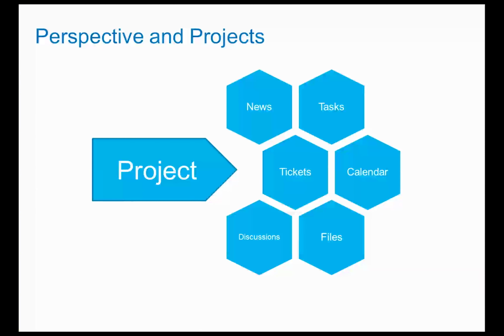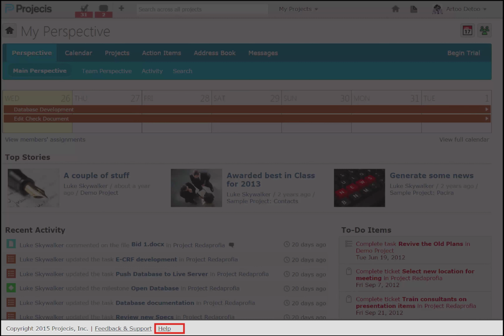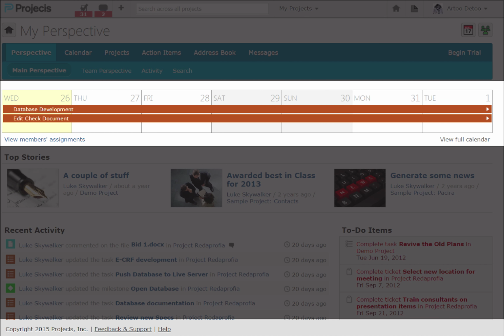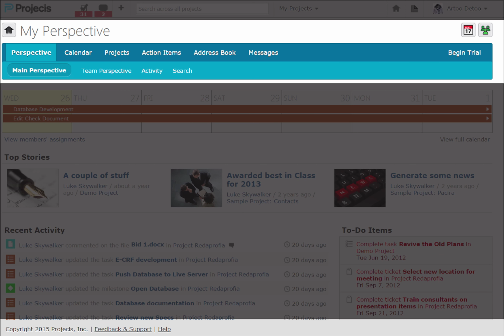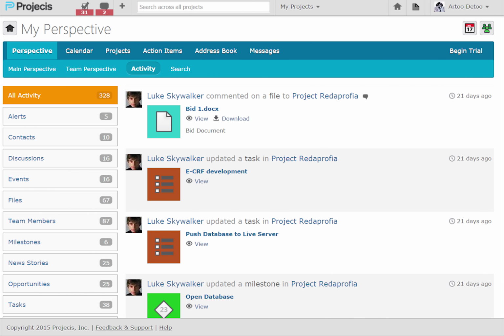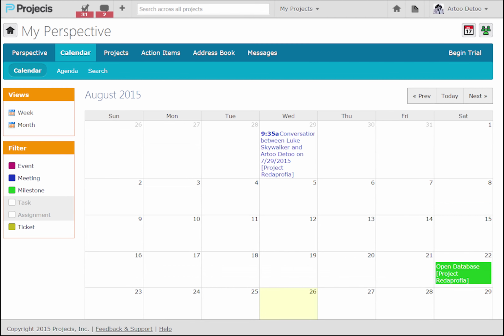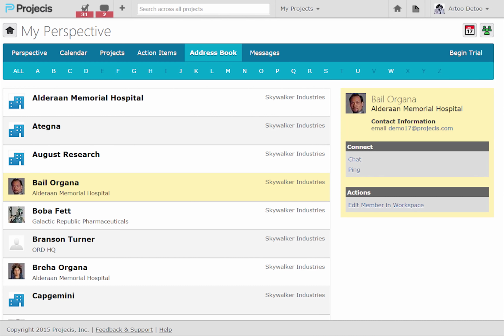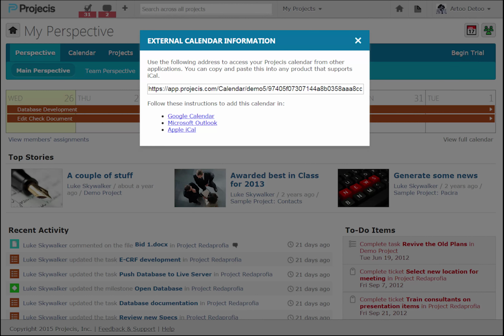Getting Around: Projecis 'My Perspective' Page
Introduction to the 'My Perspective' page in Projecis.  The 'My Perspective' page is the default landing page when you first log into Projecis.